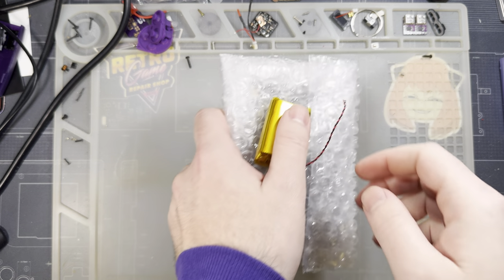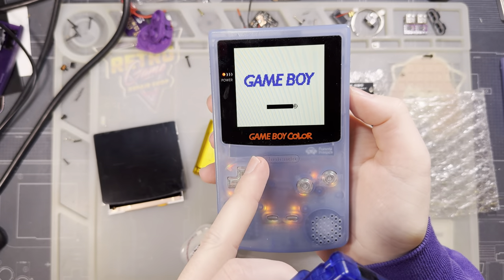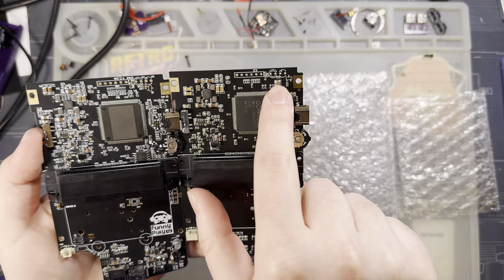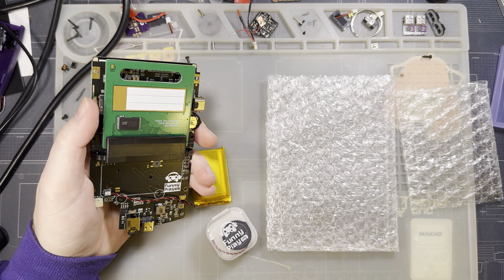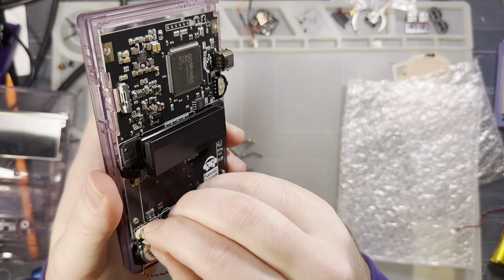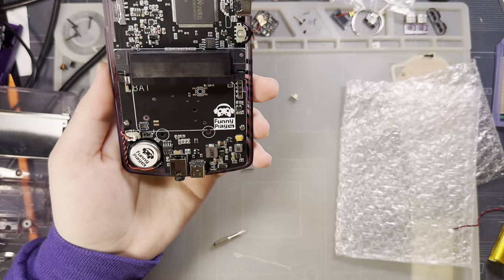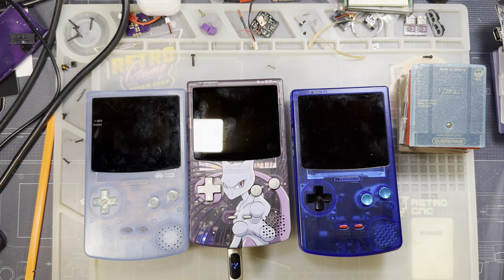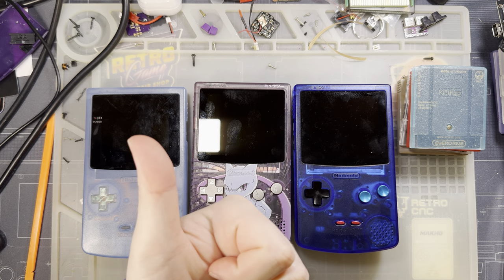All Aftermarket Game Boy Color -- The Funnyplaying FPGA GBC (FP GBC HW v1.1)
My repository of Funnyplaying firmware for this device (only contains encrypted binaries, no source code)

A Game Boy Color that uses 100% aftermarket parts, even the cart slot (yes, they had custom OEM compatible cart slots made).

Comes with small bezel screen with no power LED cutout or logo but if you insist on having both (there is still no power LED on these console motherboards), you can purchase a replacement screen meant for other kits and use that instead. The replacements do NOT support the "full" screen mode due to the larger bezel but they are otherwise drop-in

If out of stock and you're interested, sign up for in-stock notifications.

Game compatibility is mostly hit though there are a few misses. Most games seem to work fine via a specific combination of menu options. Those specific options may require experimentation to find. Original Game Boy games tend to work better on the GB core and newer games tend to work better on the GBC core.

Everdrive and EZ Flash Jr MAY or MAY NOT work, depending on your specific hardware variants and the specific game you're trying to load. It's basically down to luck of the draw. If this is a red flag for you, consider skipping the cart emulator entirely and stick with an Anbernic or Miyoo or similar. You'll have a much more consistent experience. Funnyplaying has stated their intent to make these carts compatible but as of v1.04 firmware on v1.1 hardware, compatibility is STILL hit and miss.

This console ONLY works with game carts. You can not load ROMs and run them directly.